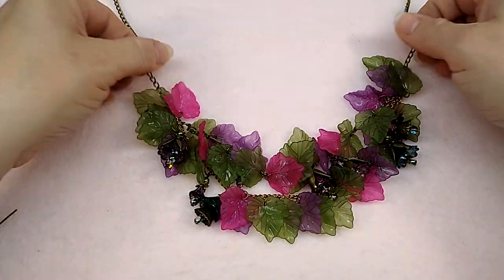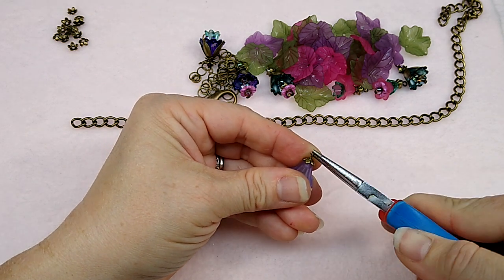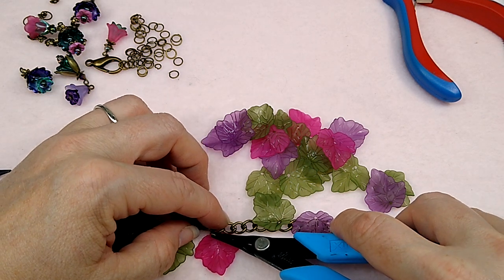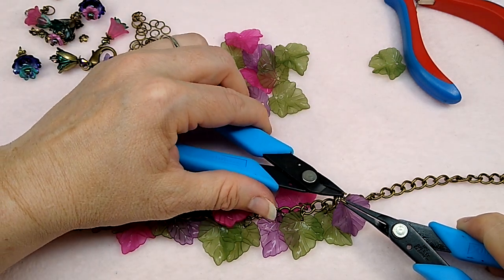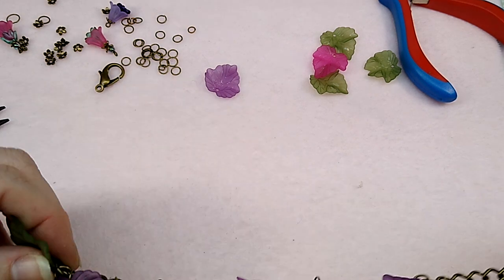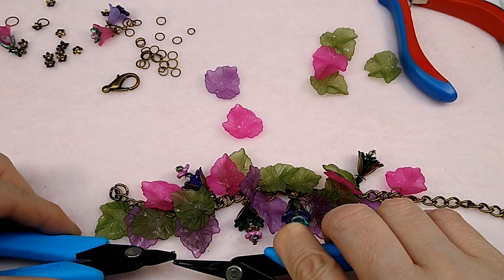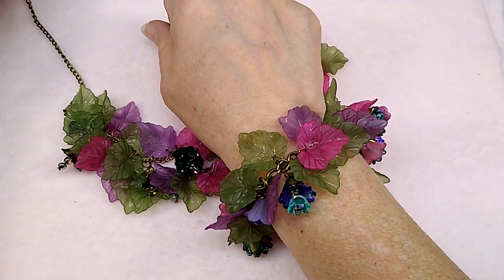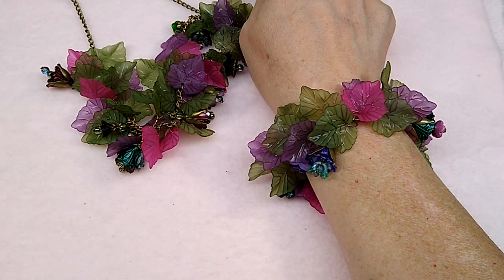Floral Fantasy Bracelet Using Beebeecraft.com Products